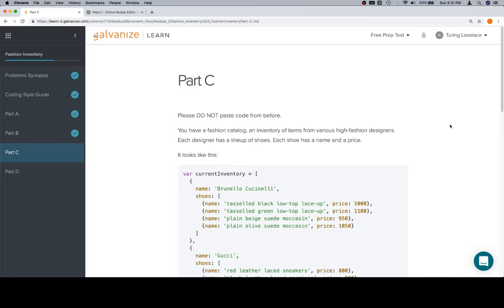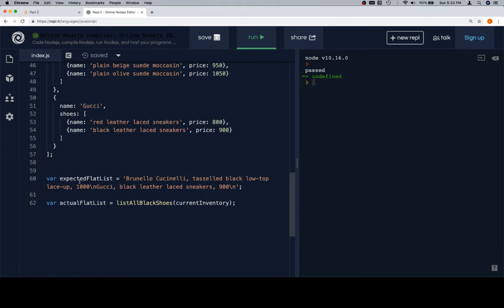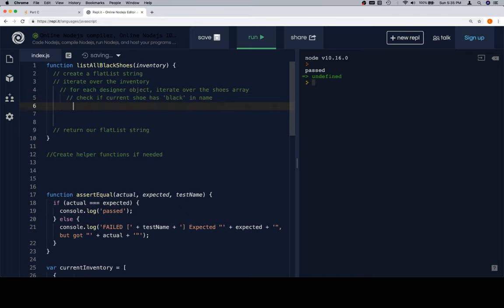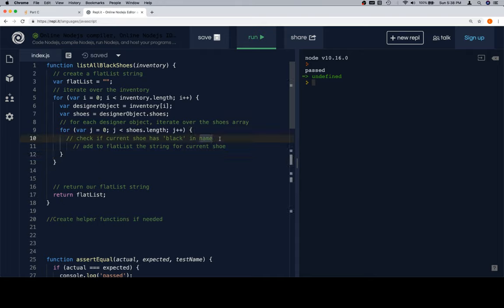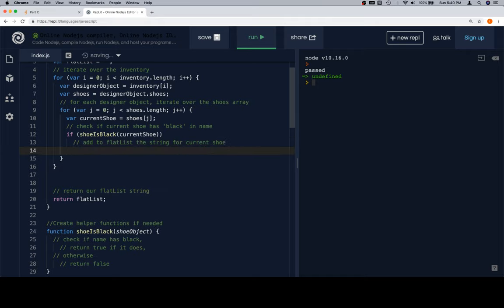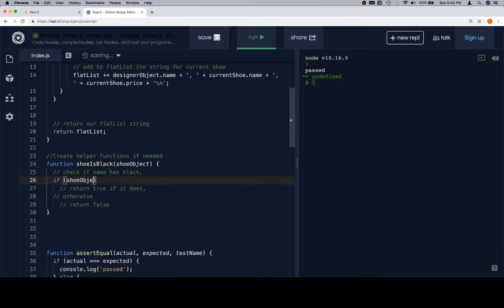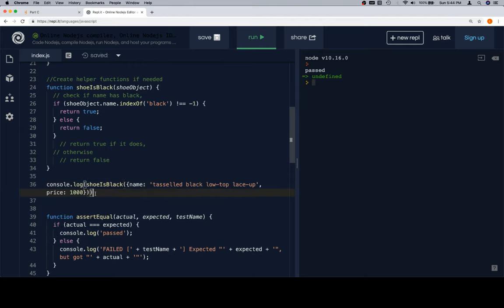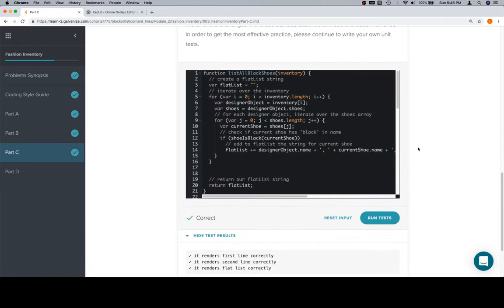Module 2 - Fashion Inventory - Part C